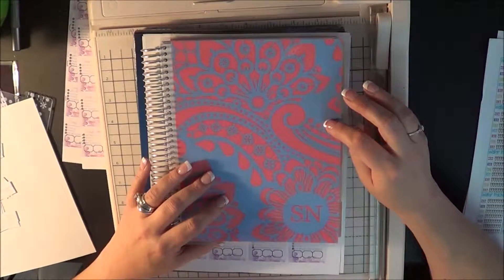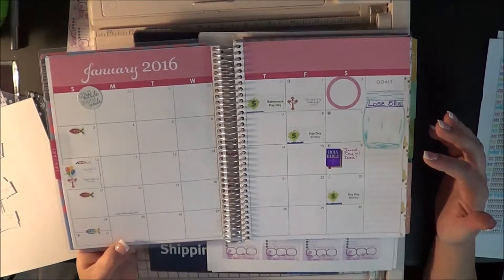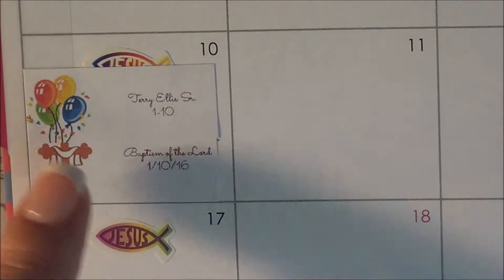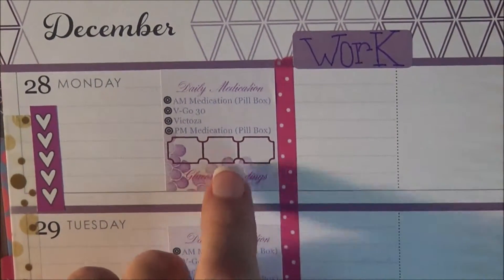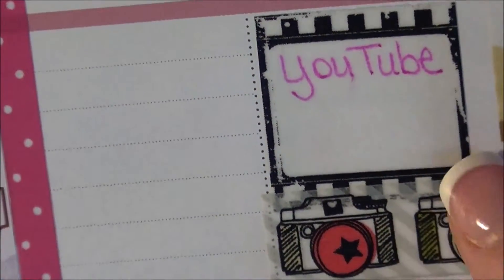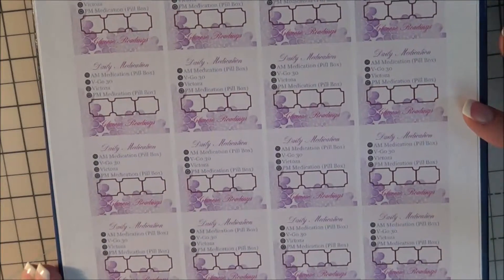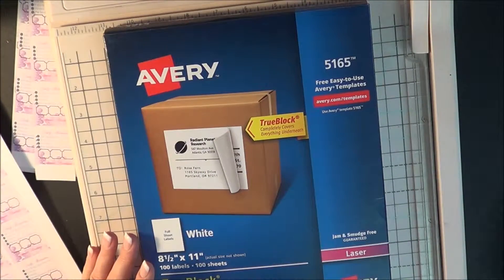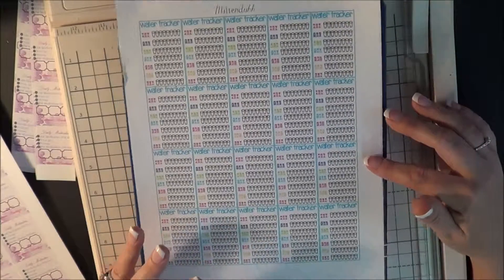Making & Adding Labels to my Erin Condren Life Planner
Good Morning! I hope you all had an amazing Thanksgiving 2015! Today I'm sharing the new labels I made for my ECLP to help keep me organized in 2016.